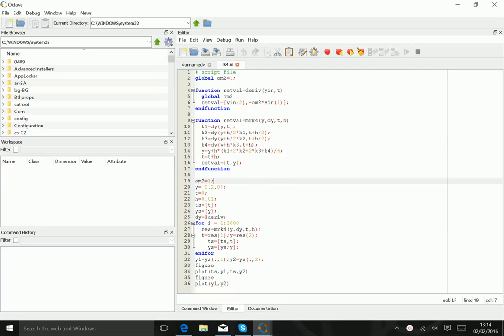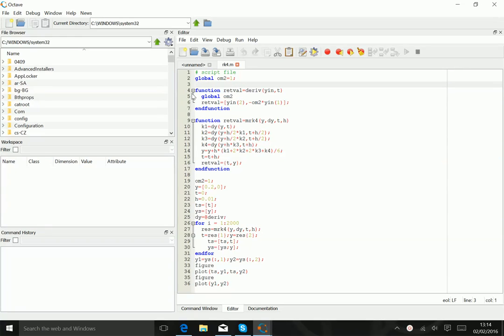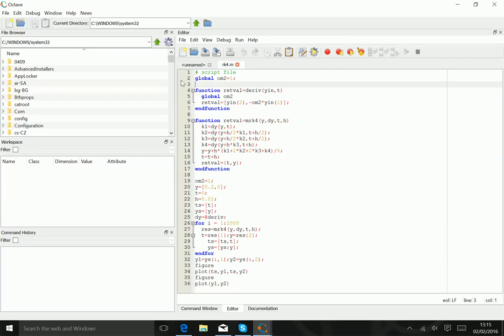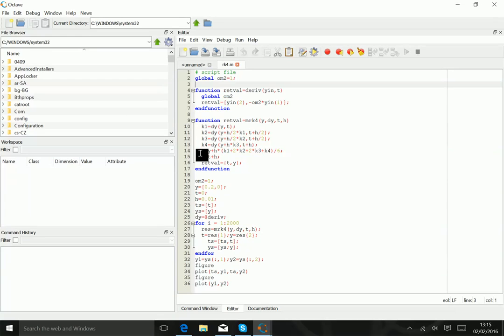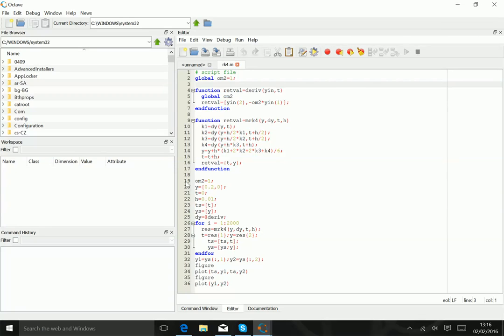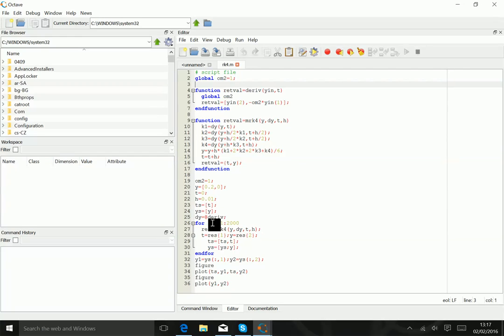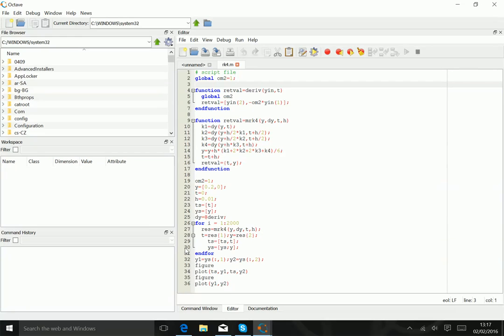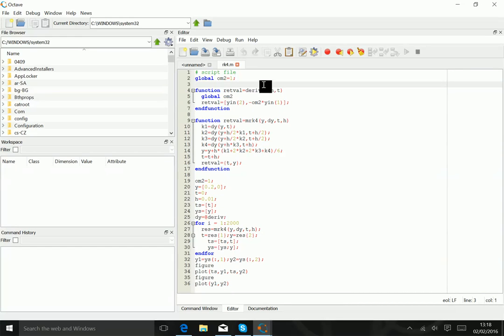Week1_matlab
Using a simple RK4 method implemented in matlab